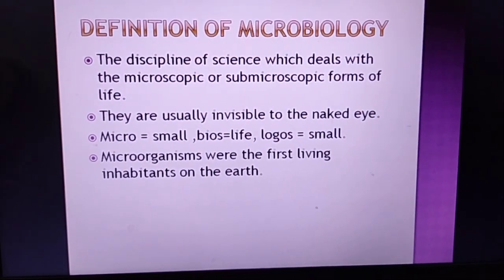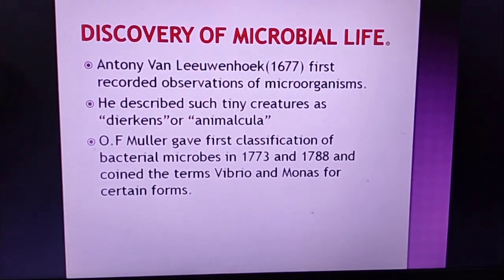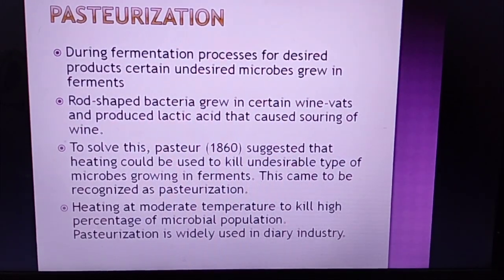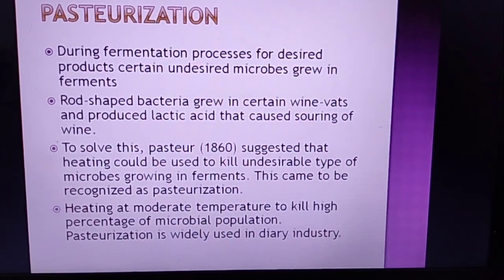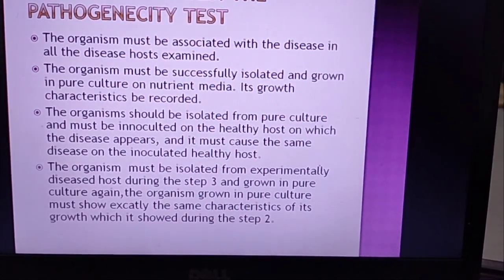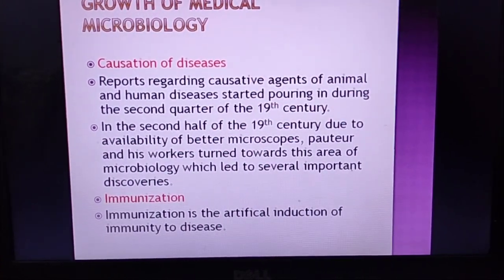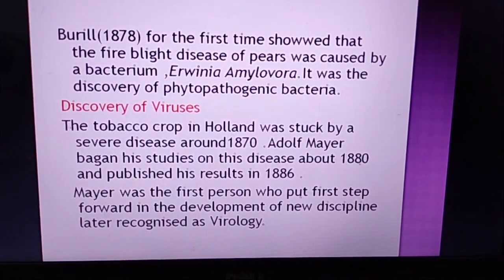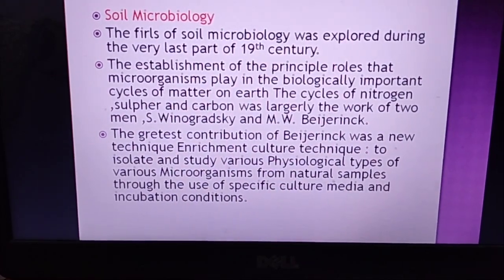Introduction to microbiology Part 1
This class is about introductory microbiology in which various discoveries done by scientists, and various techniques of microbiology are discussed.

Dear students there is one error in the 1st slide that is the definition of microbiology.
logos means study.